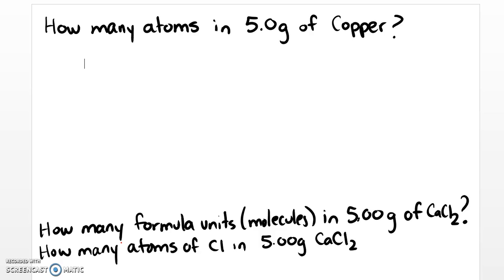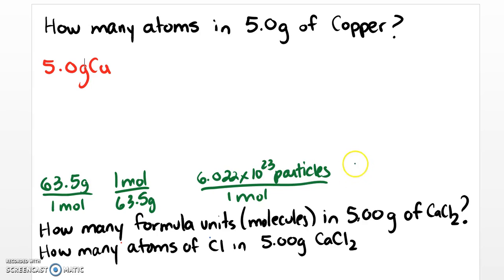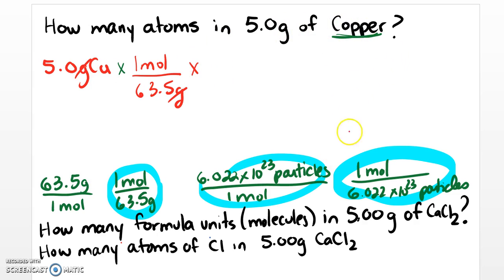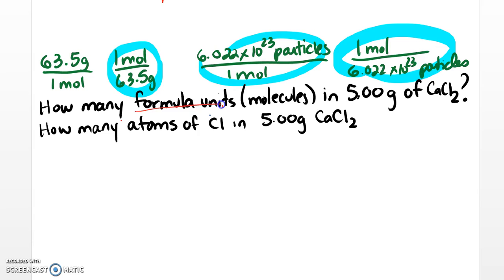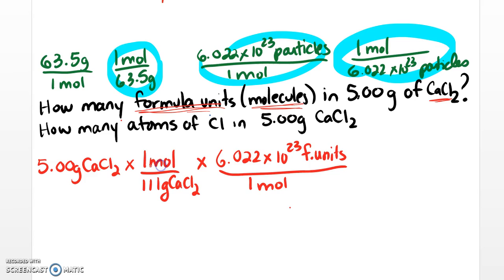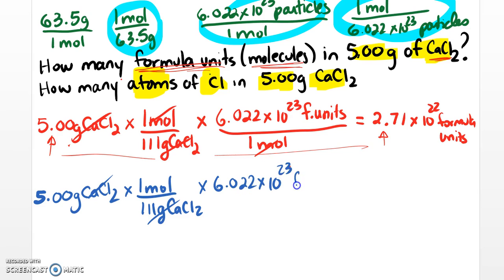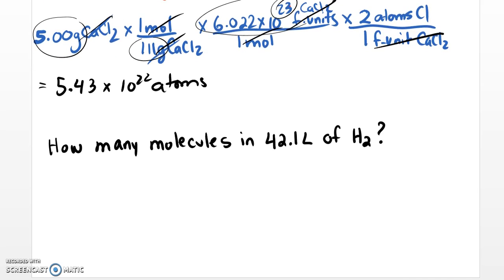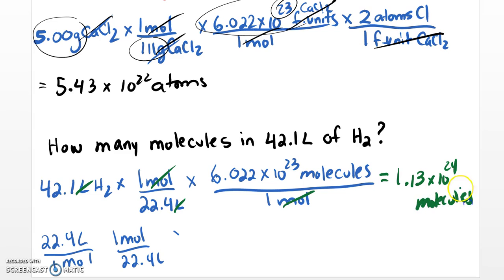2 step mole conversions